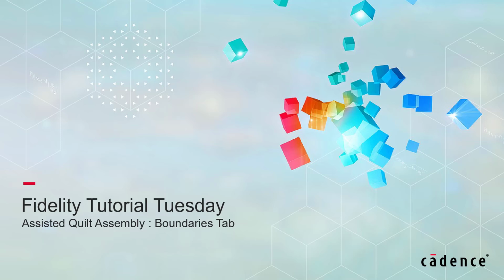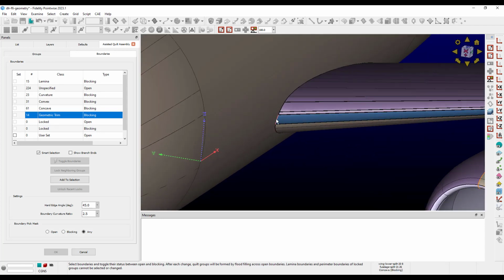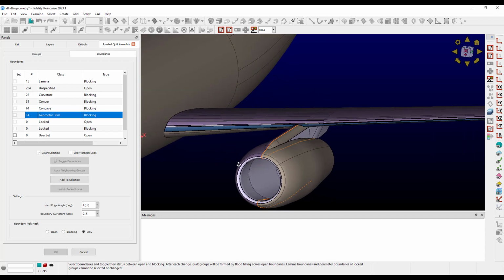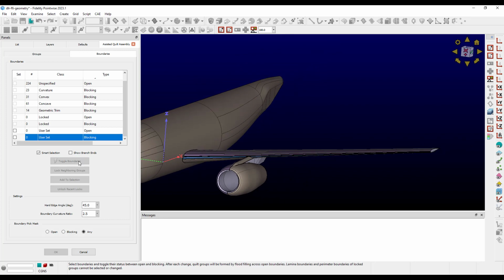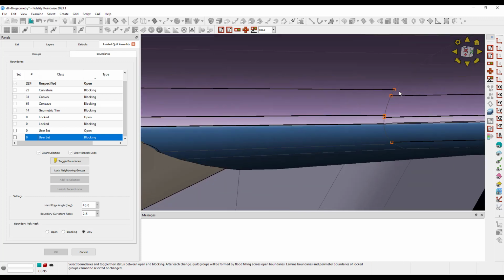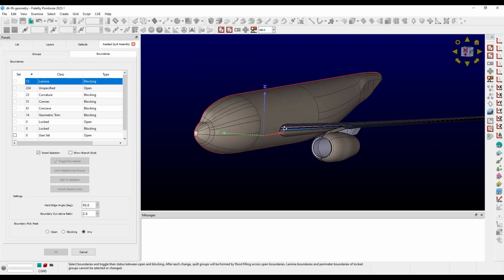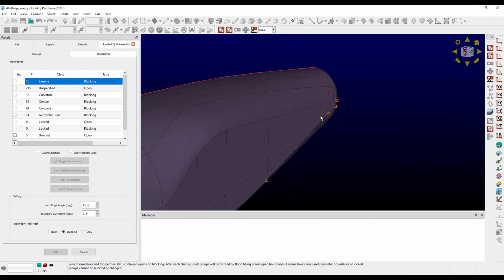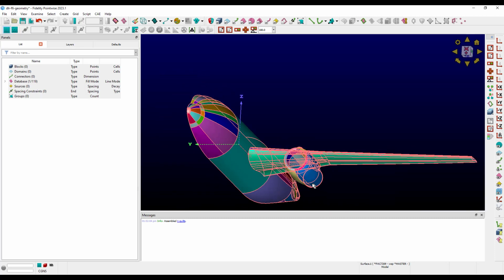Fidelity Pointwise: Assisted Quilt Assembly - Boundaries Tab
Learn how to quilt your geometry using the Boundaries tab of the new Assisted Quilt Assembly feature. Introduced in Fidelity Pointwise 2023.1, Assisted Quilt Assembly provides a more streamlined quilting experience that allows you to quickly and efficiently define appropriate meshing regions in preparation for using Automatic Surface Mesh.

You can find additional videos in the series of Fidelity Pointwise v2023.1 new feature introductions